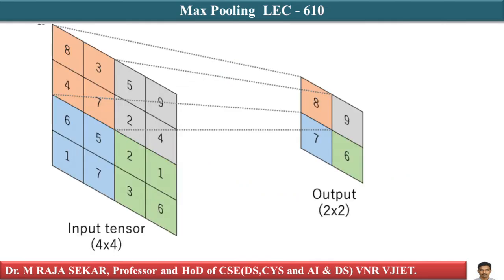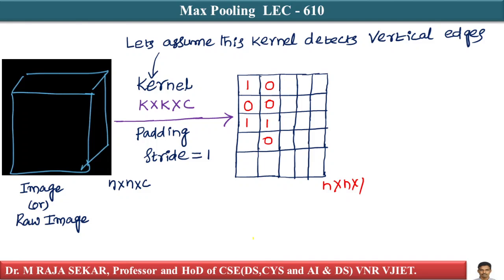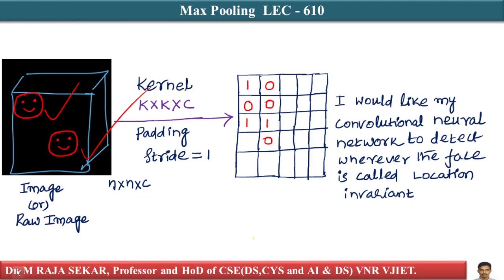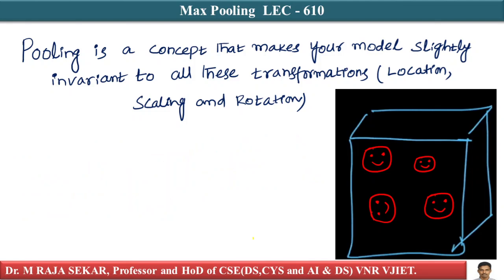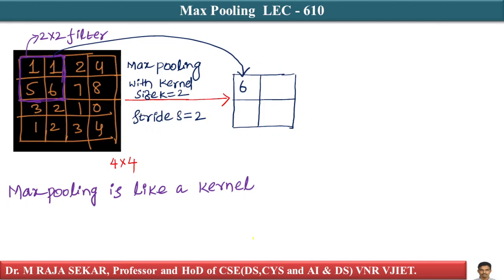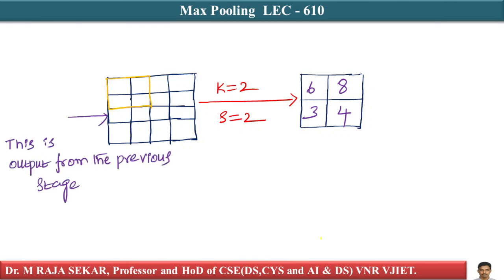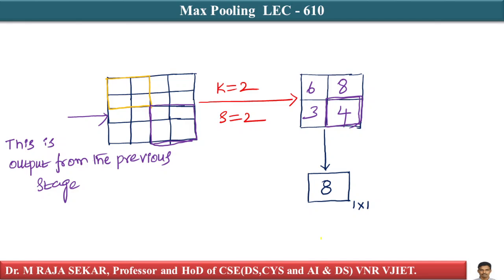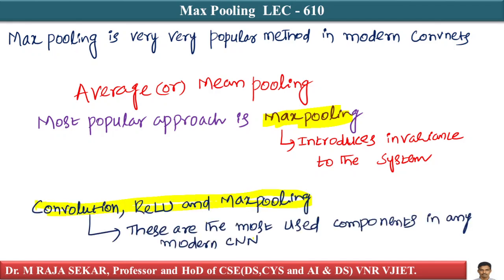Max Pooling LEC 610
Max Pooling